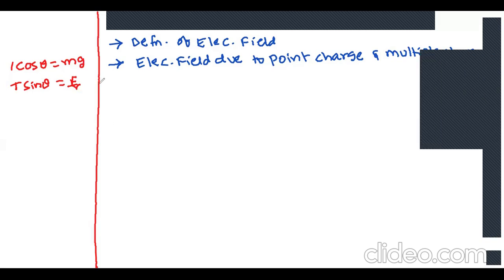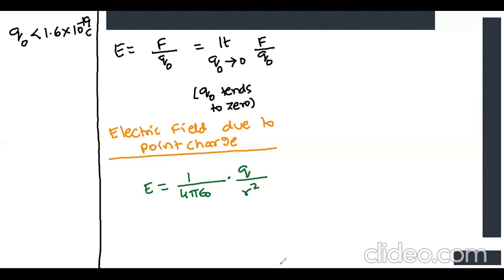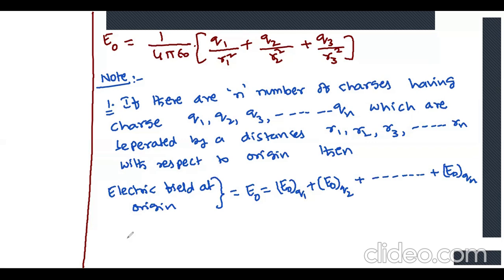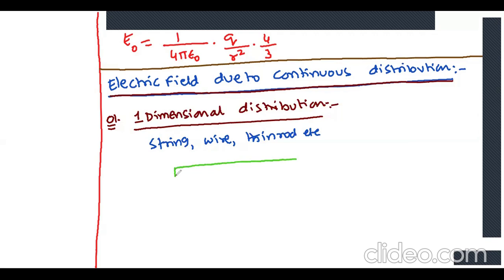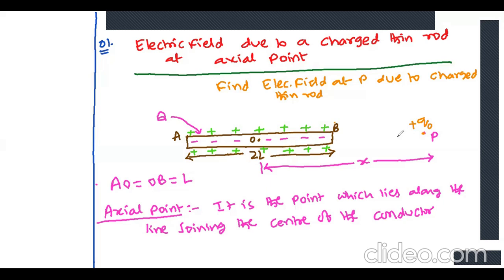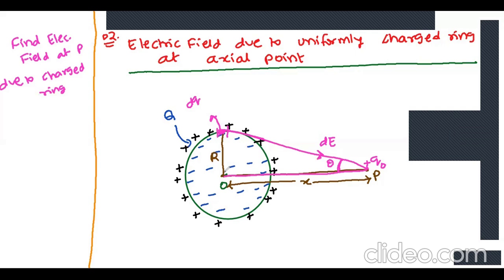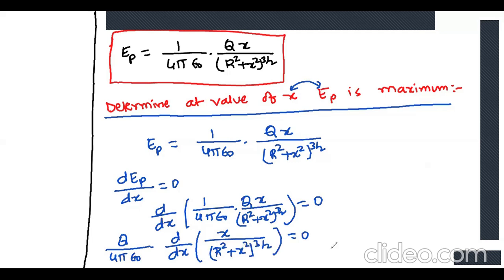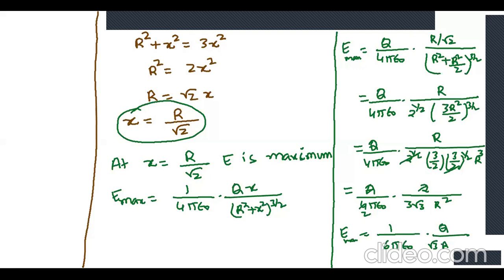Electric field definition, electric field due to thin rod, ring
This video is about electricfield due to thin rod, ring & its maximum electric field